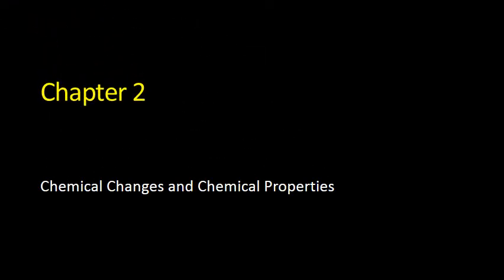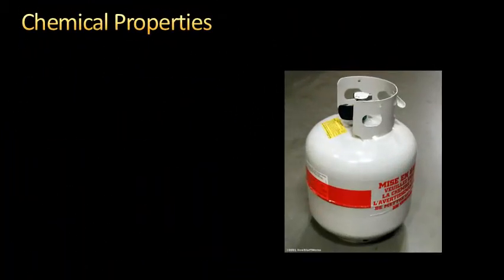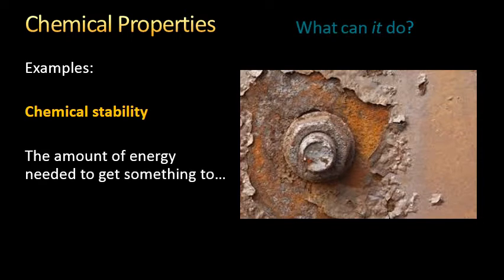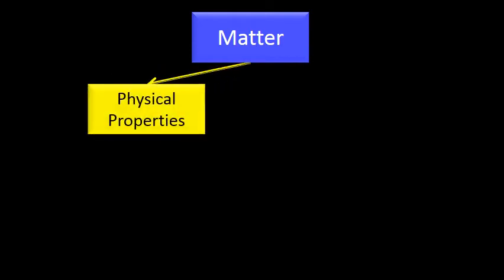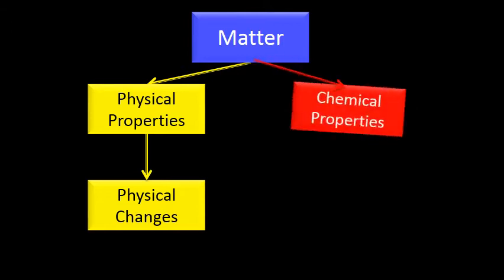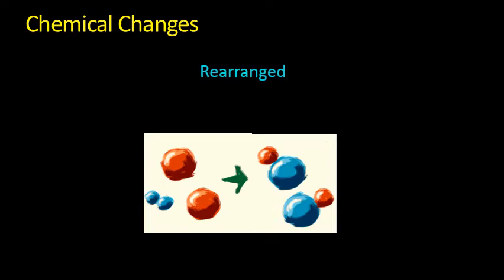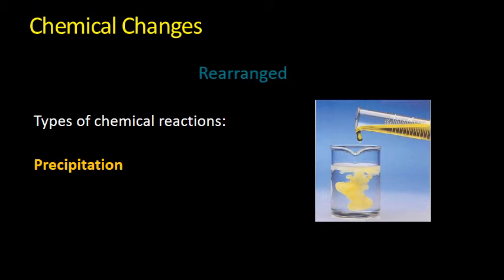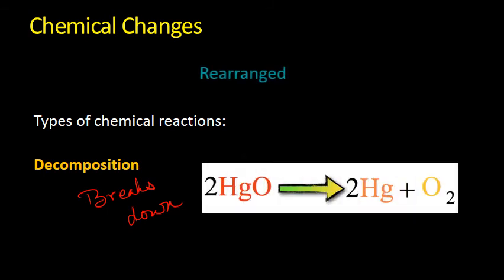Chapter 2 Chemical Properties and Chemical Changes